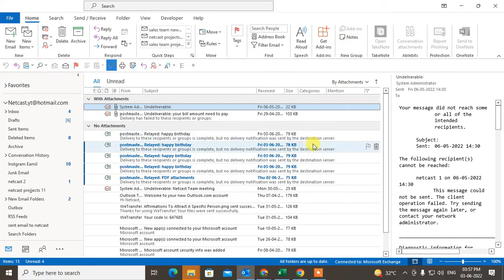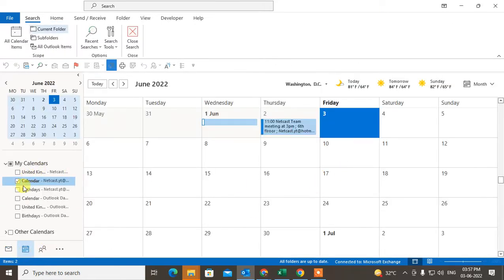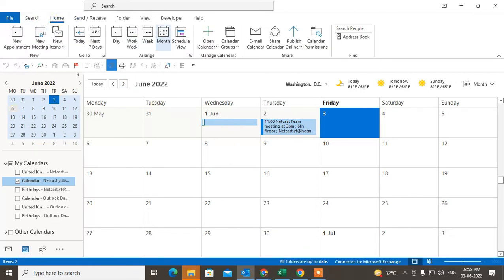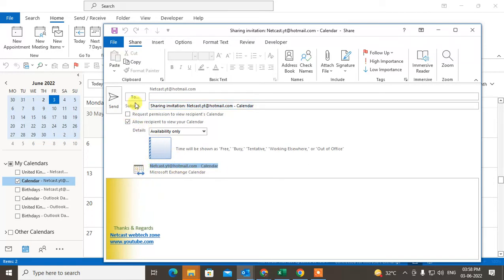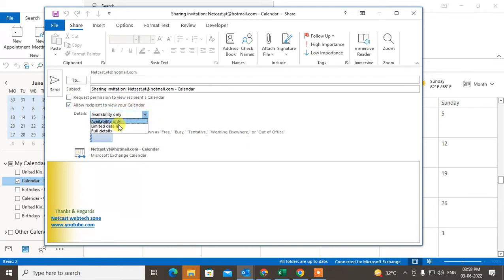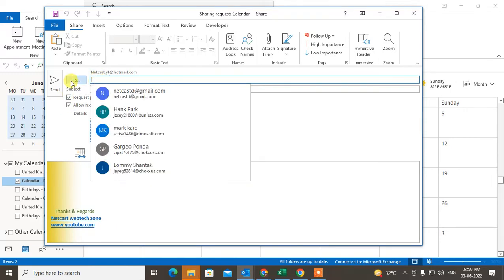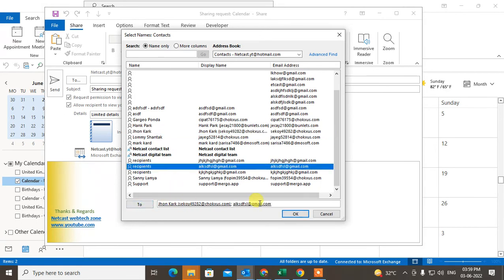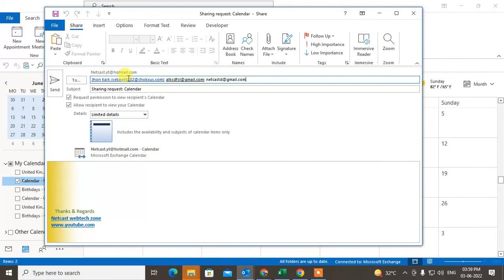How to Give Access to Outlook Calendar? How to Give Someone Full Access to Your Outlook Calendar?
This video shows you How you can Give Access to Outlook Calendar | How to Give Someone Full Access to Your Outlook Calendar.